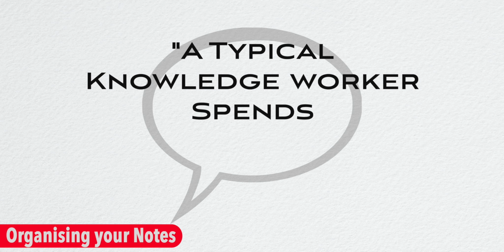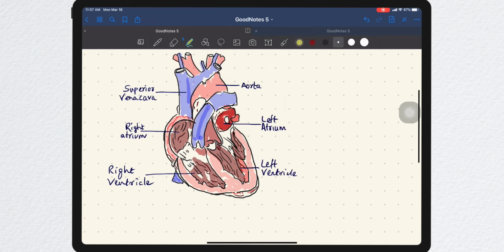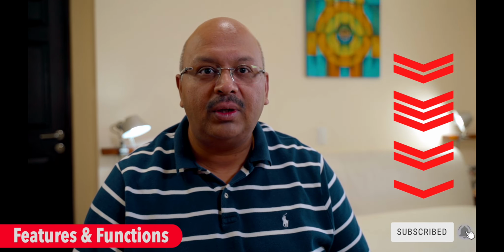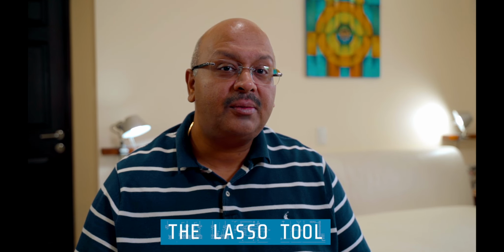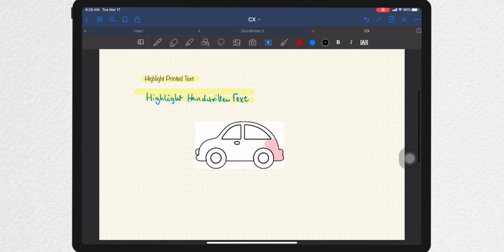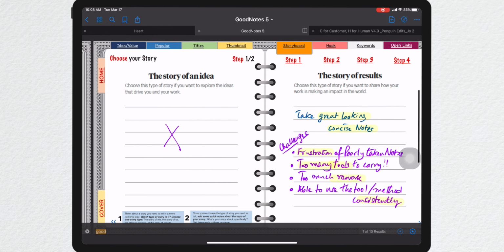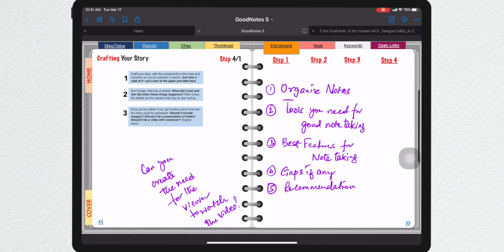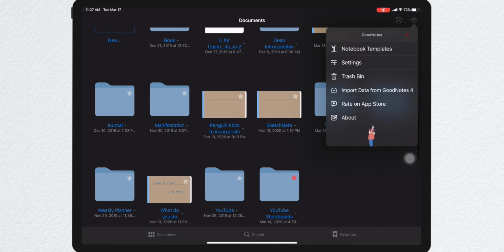Why is GoodNotes 5 so good ?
I simply love GoodNotes. That's because I think GoodNotes is a great handwriting digital note taking experience. I use GoodNotes extensively on my iPad Pro with the Apple Pencil. Was I always on GoodNotes - No , I have used other note taking apps, but narrowed down on this one. What makes it really this good ? Just click to find out.

You need help with Notion ?
I can help you accelerate your journey in Notion for your Life and Business ?

I will help you unlock valuable opportunities and tune it up to a higher level, and become a prolific winner using Notion.